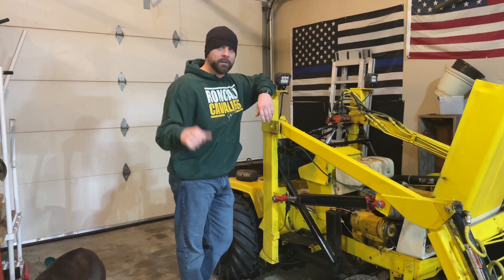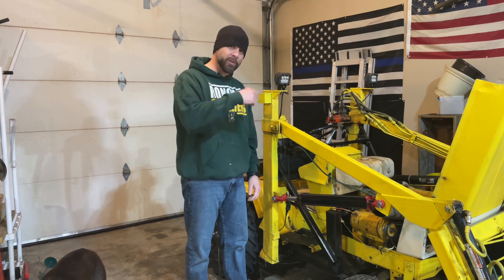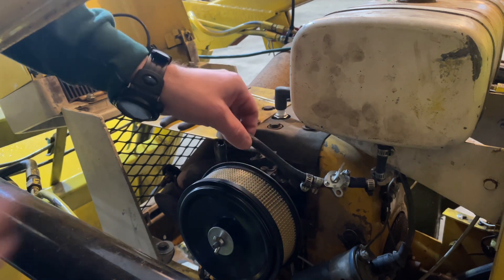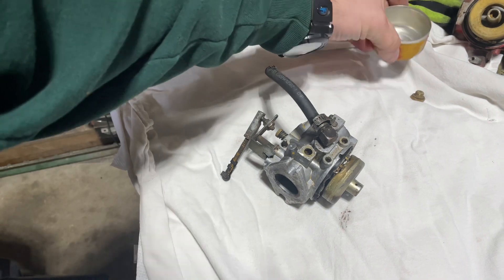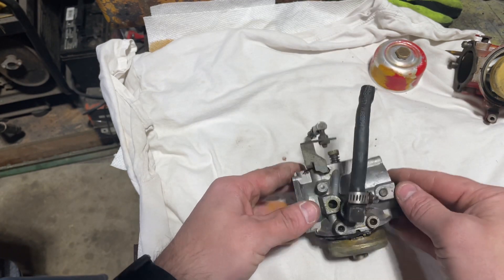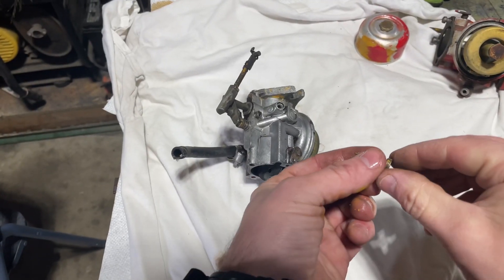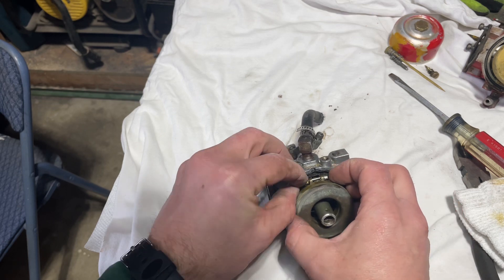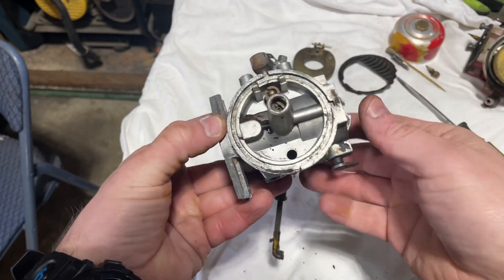Cub Cadet 129 carb removal and cleaning